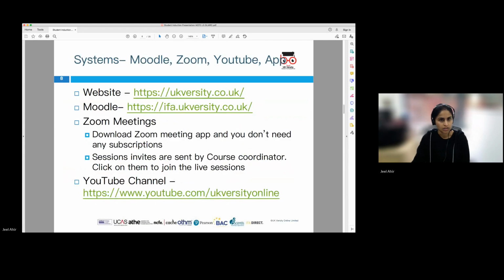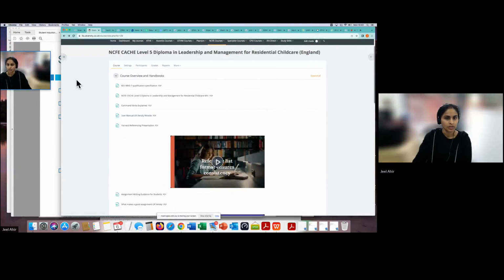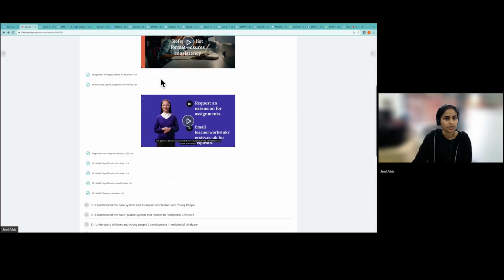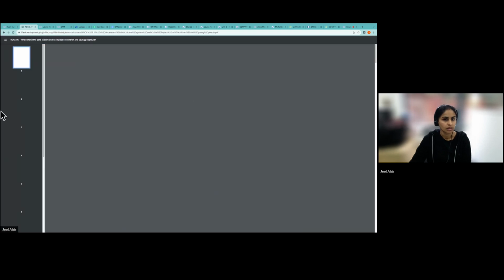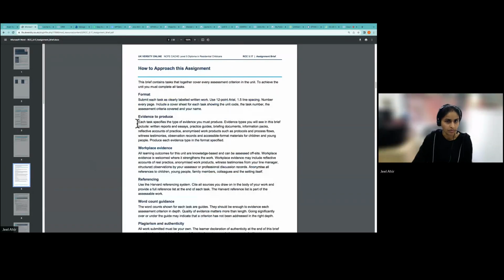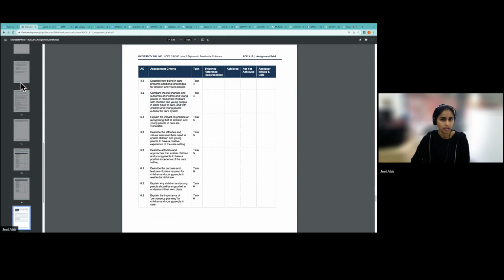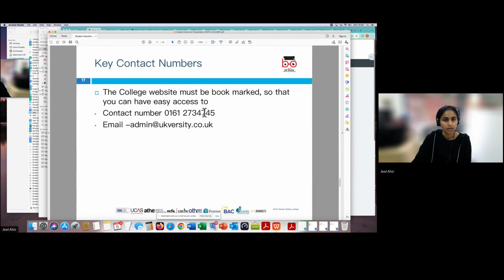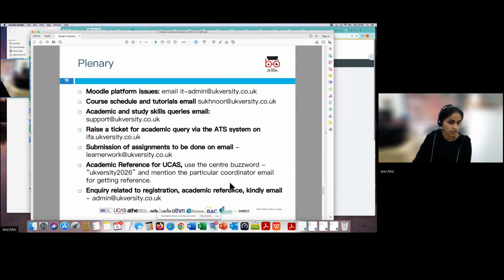Course Induction - NCFE CACHE Level 5 Diploma in Leadership and Management for Residential Childcare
Course Induction for the NCFE CACHE Level 5 Diploma in Leadership and Management for Residential Childcare (England), from UK Versity. This live induction session welcomes new learners to the course, covering how the qualification is structured, key study expectations, assessment methods, support available, and how to get started on the programme.

📘 What this induction covers: course structure and units; how assignments are submitted and assessed; key deadlines and support channels; accessing learning materials and tutor support.

🎓 Progression: This qualification supports career progression into leadership and management roles within residential childcare settings, and can lead to further study at Level 6 and beyond.

💼 Careers: Ideal for those working towards or currently in supervisory and management roles in residential childcare, safeguarding and social care settings.

💬 WhatsApp our team: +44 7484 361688
🌐 ukversity.co.uk | Ofqual-regulated • BAC-accredited